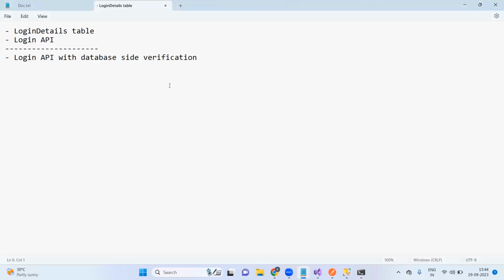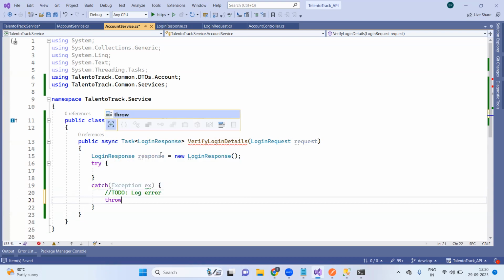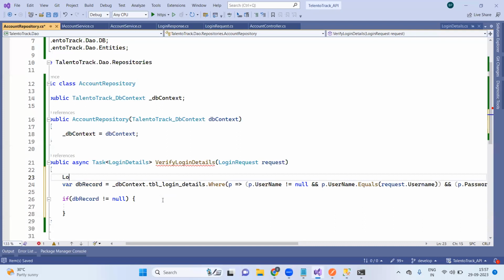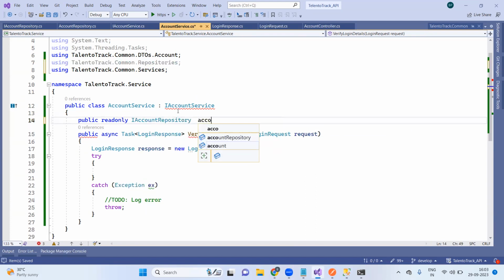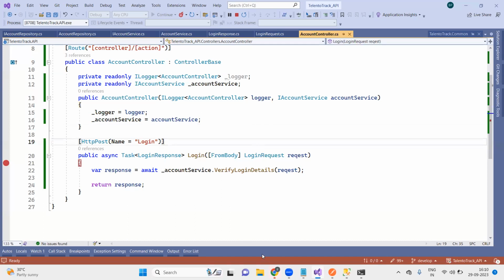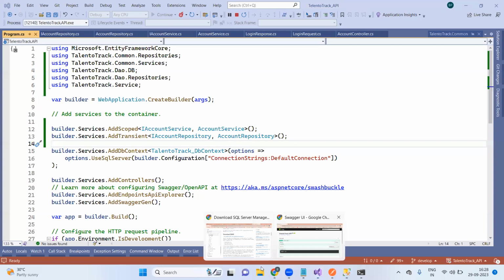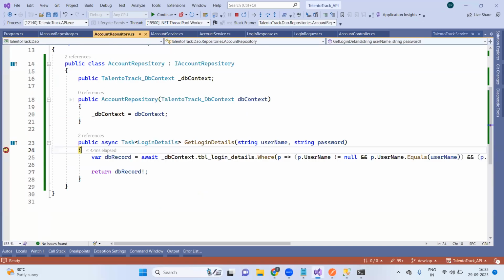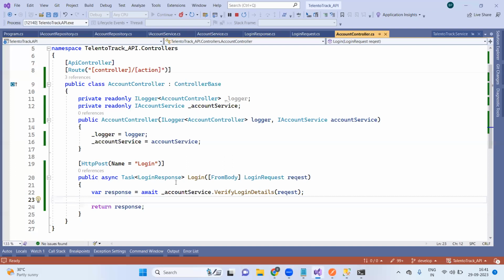Session-09: Training Institute Management System - Login Web API with database connectivity.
Welcome to the third session of our YouTube series, "Training Institute Management System - Product Development." In this episode, we delve deep into the foundational aspect of our project by creating the database schema that will power our Training Institute Management System.

A well-designed database schema is the backbone of any robust and efficient software application. In this session, we guide you through the process of designing and implementing the database schema using Microsoft SQL Server. Here's what you can expect:

Understanding the Data Model: We'll start by discussing the data model that underlies our Training Institute Management System. You'll gain insights into how data is organized, including the entities, relationships, and attributes essential for our application.

Normalization Techniques: Learn about database normalization, a critical process that ensures data integrity and minimizes redundancy. We'll walk you through the steps to normalize your schema effectively.

Entity Relationship Diagram (ERD): Discover how to create an Entity Relationship Diagram that visually represents the structure of your database, making it easier to understand and communicate with your development team.

Creating Tables and Relationships: We'll demonstrate how to translate your data model into concrete SQL tables, establish relationships between them, and define constraints to maintain data quality.

Indexing and Optimization: Explore techniques for indexing your database to enhance query performance and optimize data retrieval.

By the end of this session, you'll have a solid database schema ready to support the core functionalities of our Training Institute Management System. A well-designed database is essential for data integrity, scalability, and overall system performance.

Join us as we bring your Training Institute Management System to life by building a robust and efficient database foundation. Let's get started on database schema creation!

Requirement Gathering
Product Development Series
Educational Software
Software Development
Project Management
Tech Series
Software Requirements
Institute Management
Education Technology
Training Software
Requirement Analysis
Tech Insights
Learning Management System
Software Design
Software Engineering
Tech Education